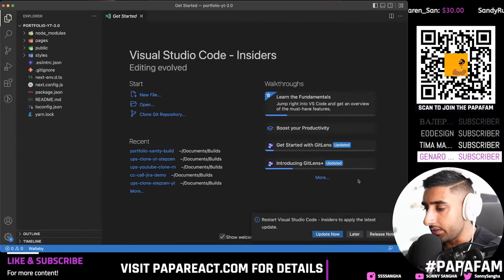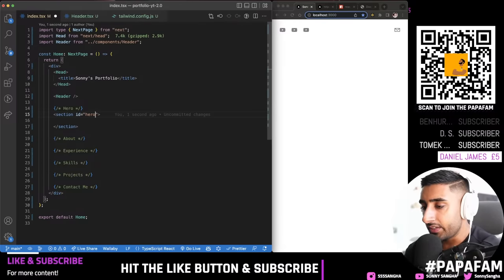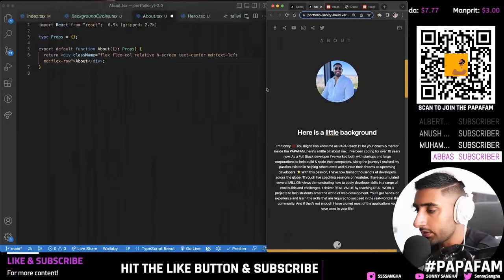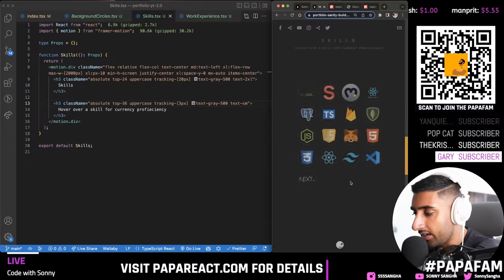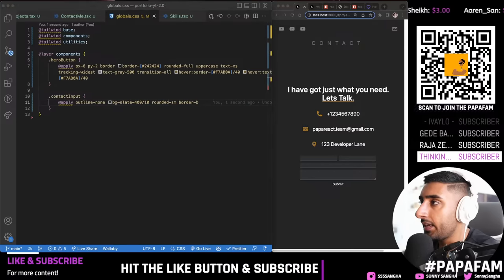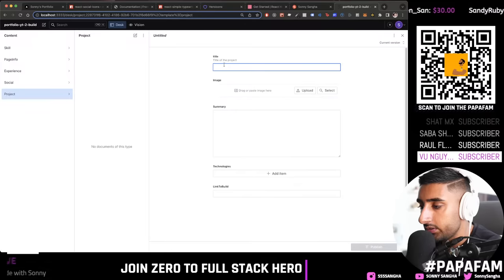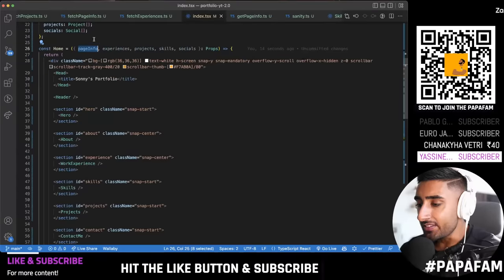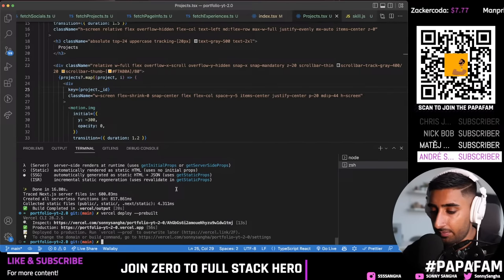🔴 Let's build a Modern Portfolio with NEXT.JS (Framer Motion, Tailwind CSS, Sanity.io, React) | 2023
Join me as I teach you how to build a RESPONSIVE Modern Portfolio with NEXT.JS. You'll learn how to do the following in this build:

👉  Optimise Next.js to its FULL potential to build a website which loads in milliseconds!
👉  Use Sanity.io and its incredible CMS capabilities to power the backend, allowing you to easily update the contents of your portfolio from anywhere in the world!
👉  Add Silky smooth animations with Framer Motion for a unique & breathtaking UI/UX experience!
👉  Use Tailwind CSS to build a beautiful & responsive Modern website!
👉  Deploy your masterpiece to Vercel to showcase your skills to the world!

🕐 TIMESTAMPS:
00:00 Introduction
00:50 Build Showcase
05:01 Build Explanation (1/2)
06:09 Sanity Sponsorship
06:50 Build Explanation (2/2)
10:02 Setting up Next.js & TypeScript
15:12 Setting up Tailwind CSS
22:28 Initialising the Build
23:55 Building the Header Section (1/2)
27:42 Implementing React Social Icons Library
31:37 Building the Header Section (2/2)
36:10 Implementing Framer Motion
43:50 Building the Hero Section (1/2)
44:46 Implementing React Simple Typewriter Library
50:12 Adding Background Circles with Framer Motion
1:01:41 Building the Hero Section (2/2)
1:12:24 Building the About Section
1:25:10 Building the Work Experience Section
1:29:15 Building the Experience Cards in the Work Experience Section
1:41:26 Building the Skills Section
1:46:31 Building the Skill Component in the Skills Section
1:54:49 Building the Projects Section
2:07:12 Building the Contact Me Section (1/3)
2:10:14 Implementing Heroicons v2
2:14:42 Building the Contact Me Section (2/3)
2:20:24 Implementing React Hook Forms Library
2:23:41 Building the Contact Me Section (3/3)
2:28:59 Implementing Tailwind Scroll Bar Library
2:33:37 Adding the Home Button
2:35:16 Implementing Sanity
2:39:25 Changing & Adding in Sanity Schemas
2:51:49 Using GROQ to Query Data
2:54:27 Connecting Sanity to the Build
3:03:06 Creating Type Definitions
3:10:30 Creating Utility Functions to Fetch Data
3:14:11 Implementing Incremental Static Regeneration
3:19:33 Adding Sanity Data in the Header Section
3:22:46 Adding Sanity Data in the Hero Section
3:25:21 Adding Sanity Data in the About Section
3:27:36 Adding Sanity Data in the Work Experience Section
3:35:00 Adding Sanity Data in the Skills Section
3:37:05 Animating Icons in the Skills Section
3:39:25 Adding Sanity Data in the Projects Section
3:43:34 Final Build Explanation & Demo
3:45:45 Deploying to Vercel
3:52:32 Final Deployed Build Demo
3:53:30 Outro